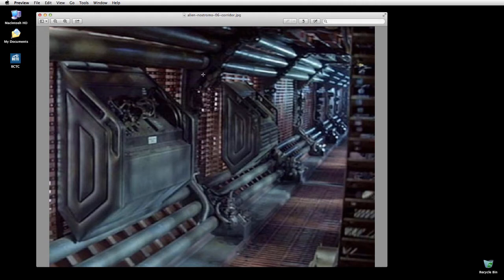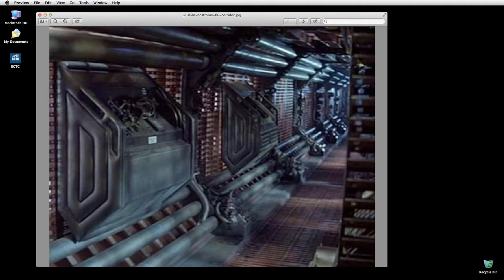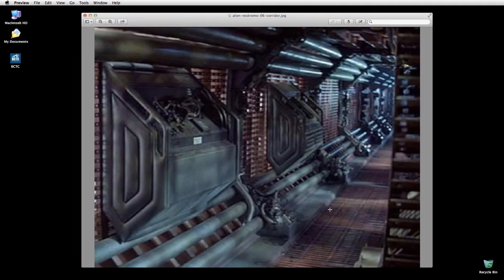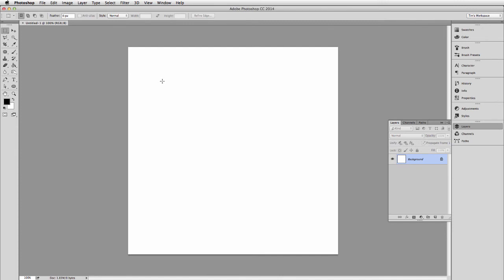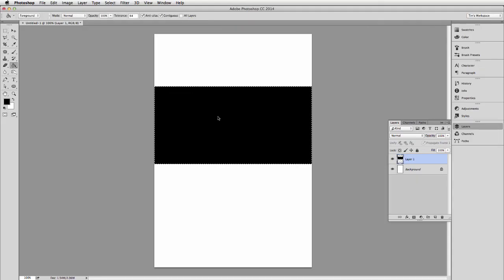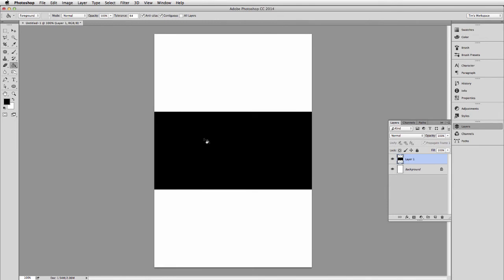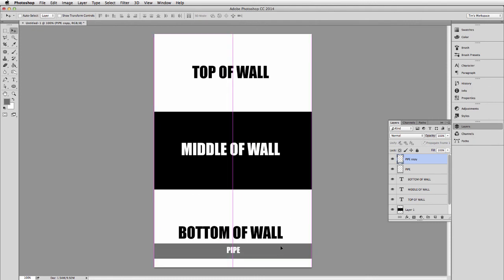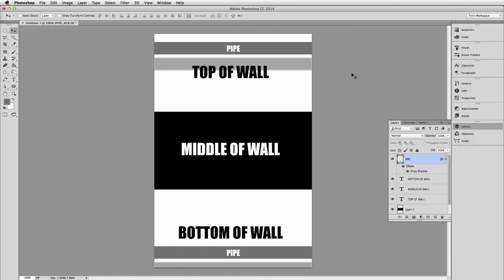IMD221 - Texture: Wall, Part 1